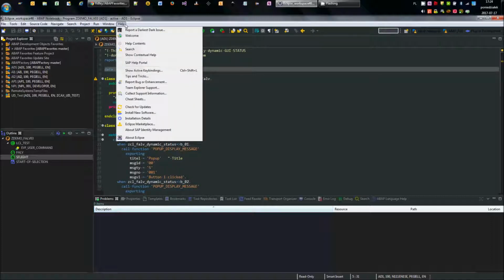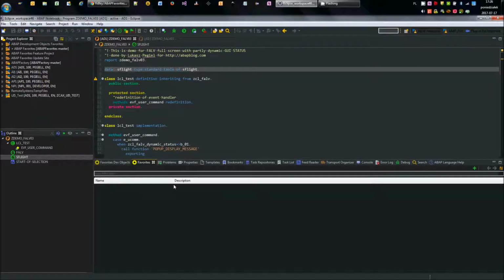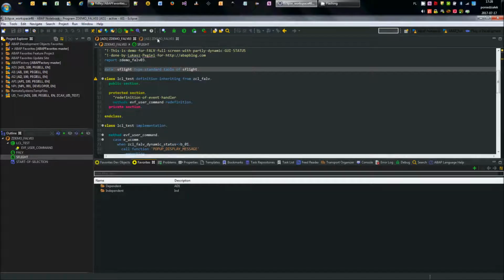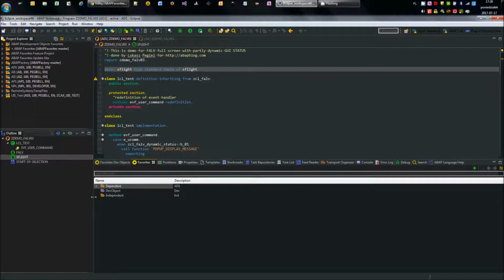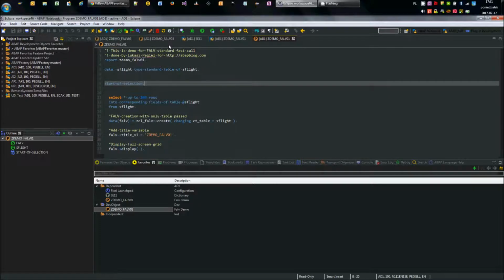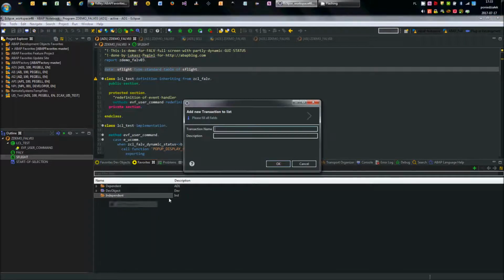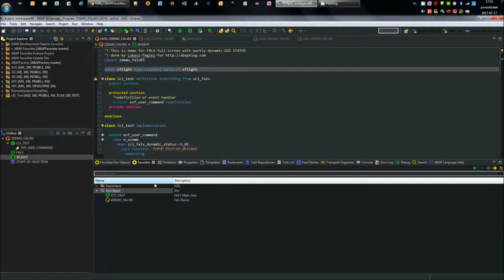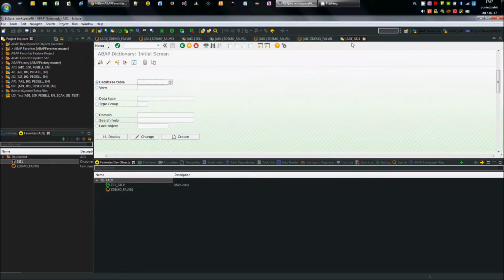ABAPblog.com: ABAP Favorites Eclipse Plugin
An introduction to ABAP Favorites Eclipse plugin by Łukasz Pęgiel.

Installation of plugin by Eclispe Marketplace - (search for ABAP)